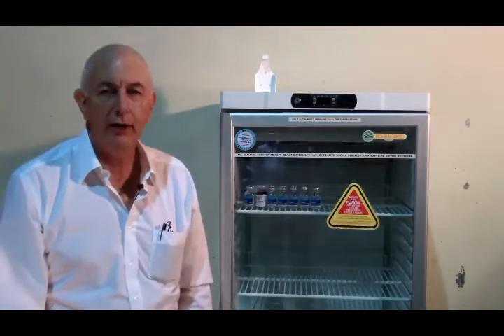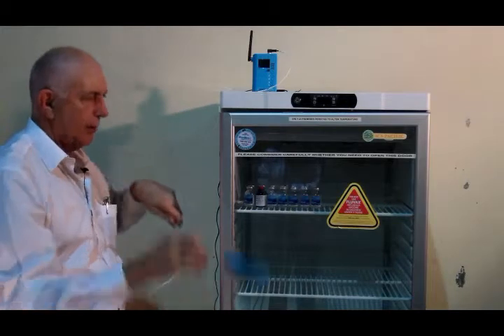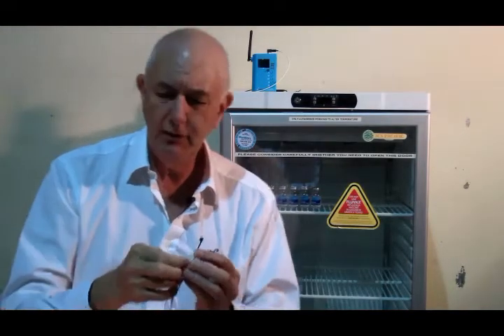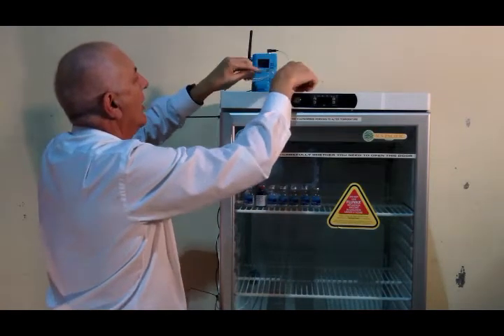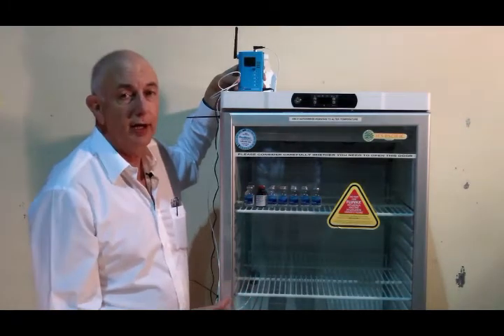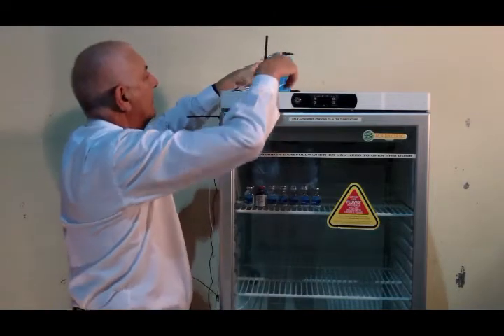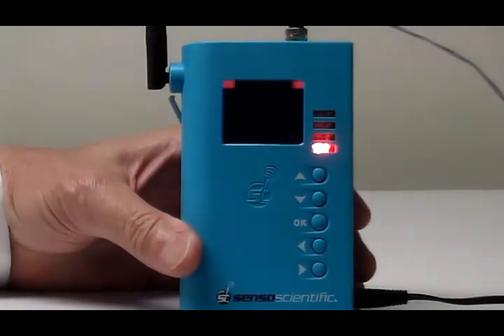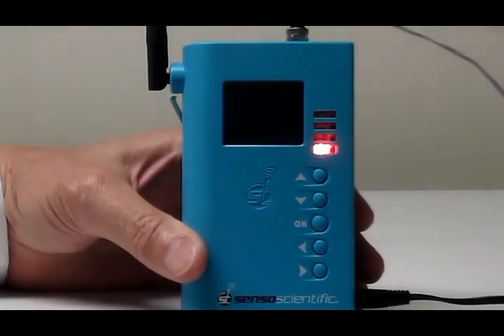HLP Controls Installation and Instructions for B10 node Data Logger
How to install and operate your Senso Scientific B10 or B11 Data Logger. Specifically designed for vaccine and medical fridges. Easy install and easy to use. Reports to the cloud.